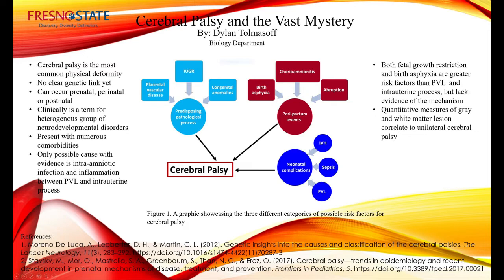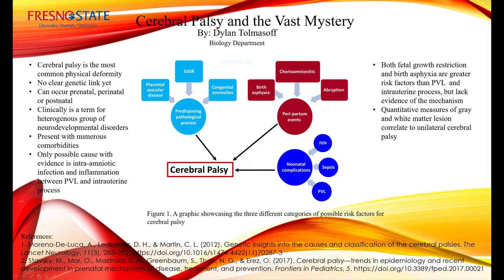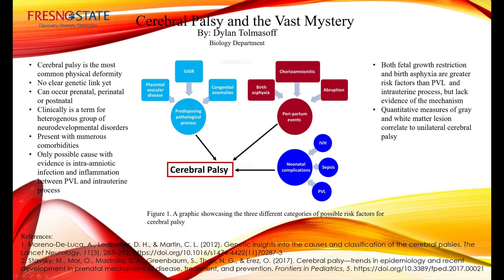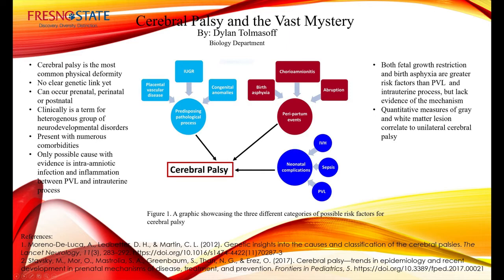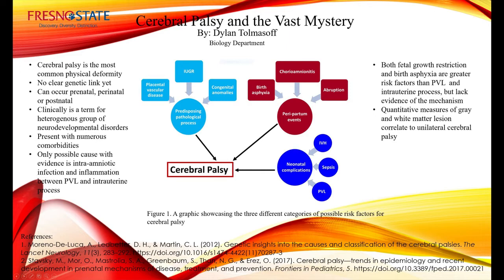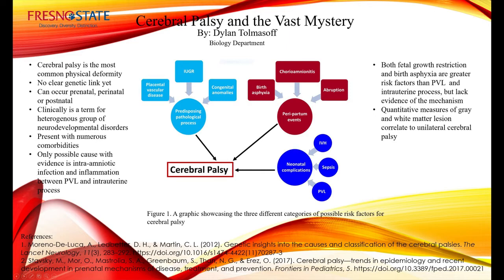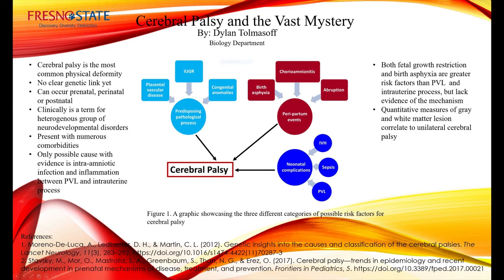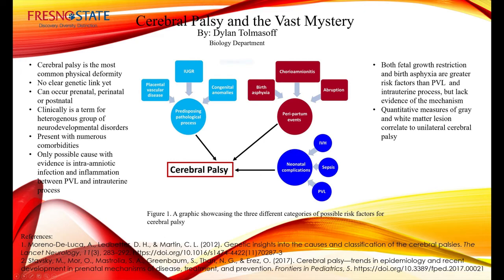Cerebral Palsy Digital Poster Rough Draft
A short video on the possible causes of cerebral palsy the most common childhood physical deformity